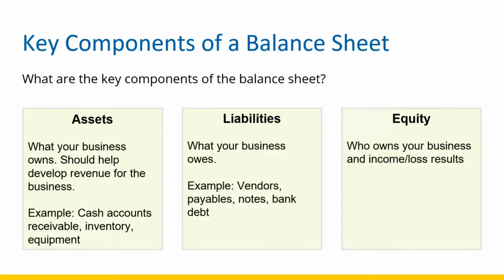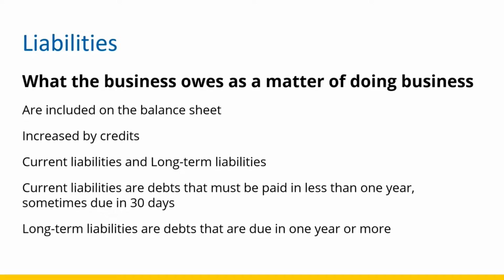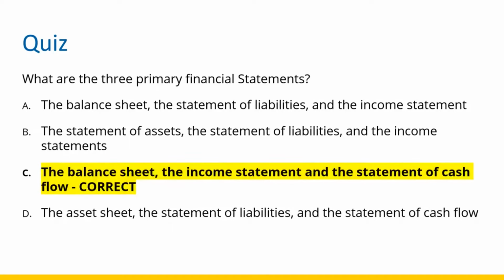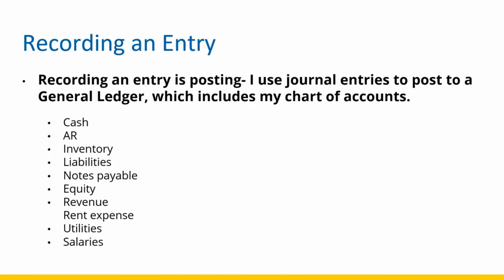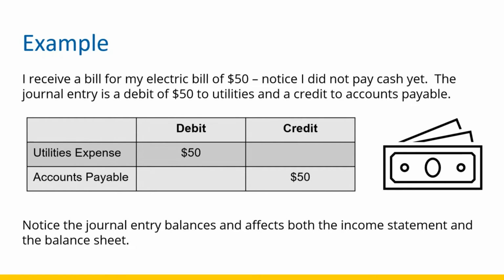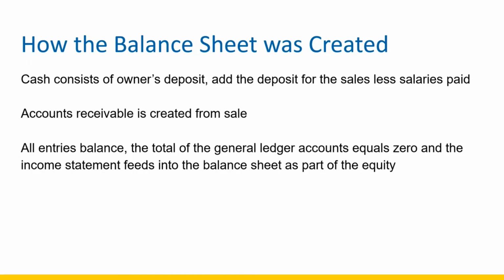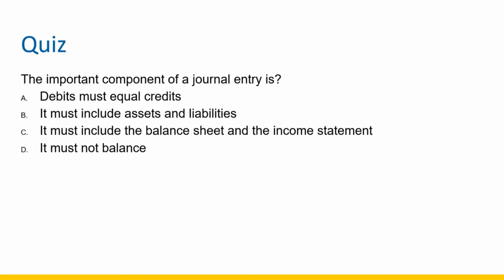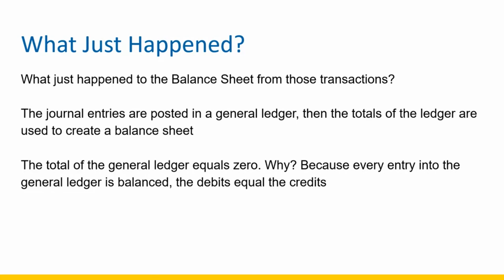Balance Sheet | Assets, Liabilities and Equity | Recording Entries in Balance Sheet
What are the key components of a balance sheet? Understand the Assets, Liabilities and Equity. Why does a balance sheet balance? How a balance sheet was created. How you can create a balance sheet. We will discuss all with the examples to better understand.